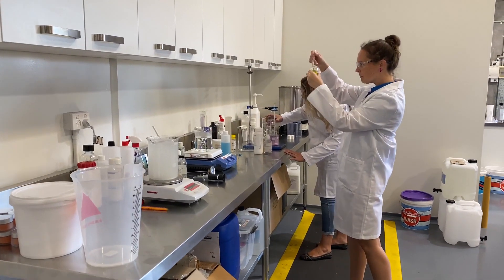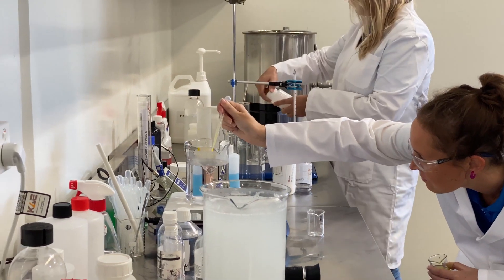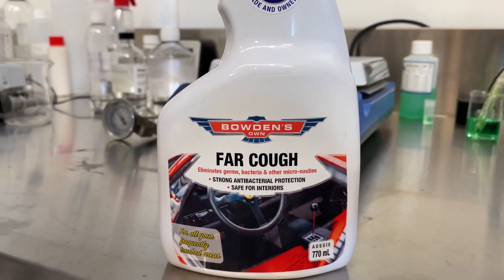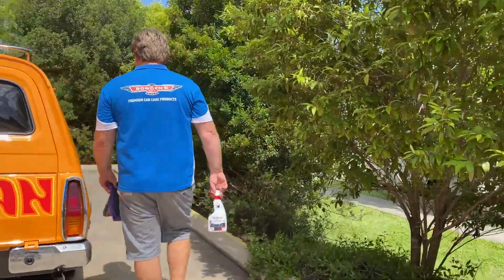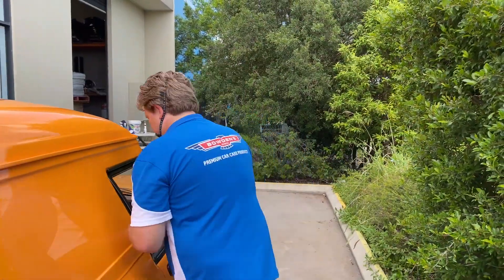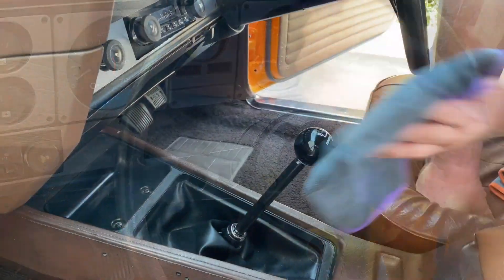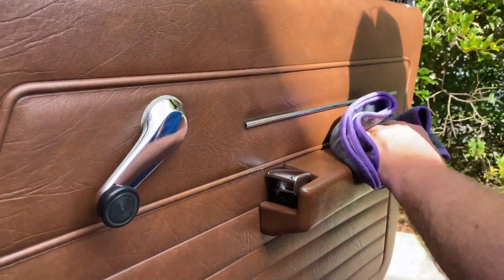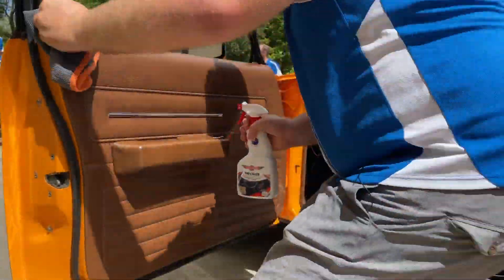"FAR COUGH" Bowden's Own - A car safe, interior antibacterial spray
An antibacterial spray that's safe for all surfaces, including delicate car interiors. It eliminates germs, bacteria, and other micro-nasties in a safe and effective manner. Perfect for use in the car or the home. Due to the escalating coronavirus situation, you can pre-order it directly from us now, and it will also be in many of our supporting stores in the coming weeks.